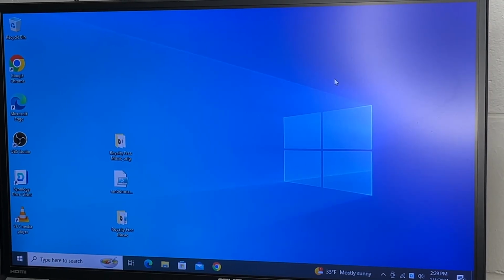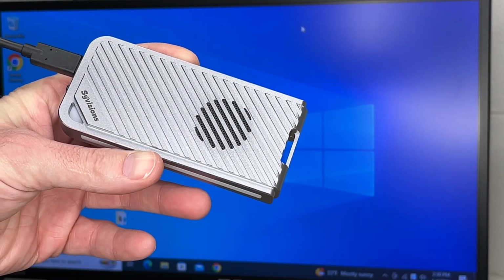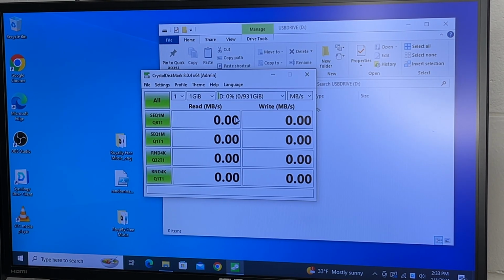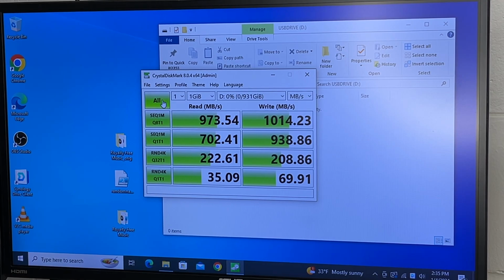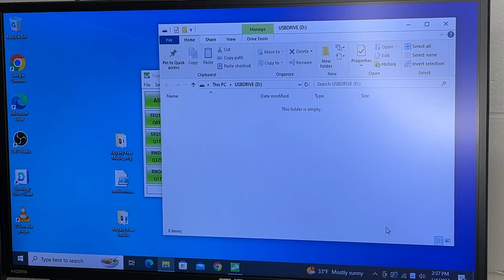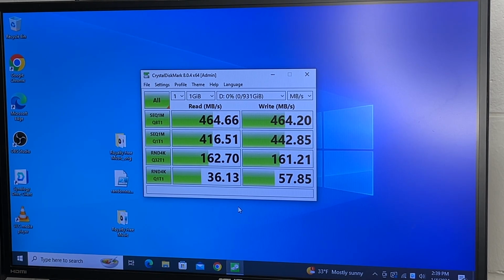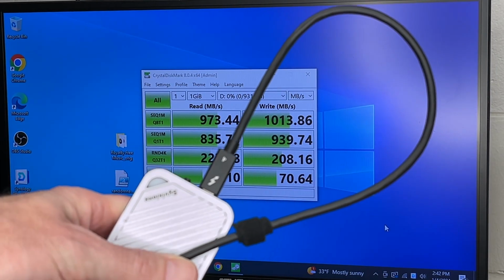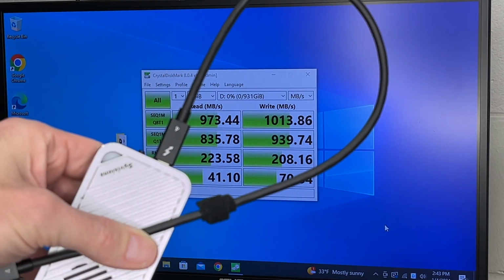FebSmart 2 Port USB 3.1 Gen2 PCIe Expansion Card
FebSmart 1X USB-A & 1X USB-C 10Gbps Ports PCIE USB 3.1 GEN2 Expansion Card for Windows 11, 10, 8.x, 7 (32/64bit), Windows Server, MAC OS and Linux PCs, Built in Self-Powered Technology (FS-AC-Pro) (Amazon Affiliate)